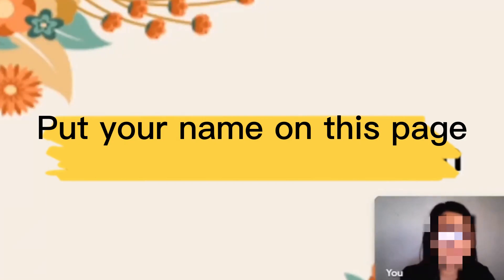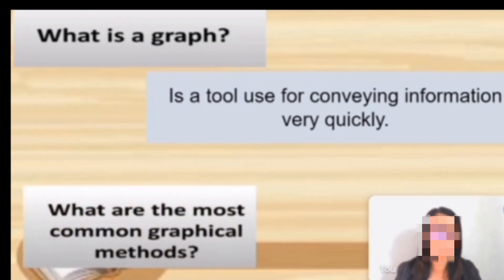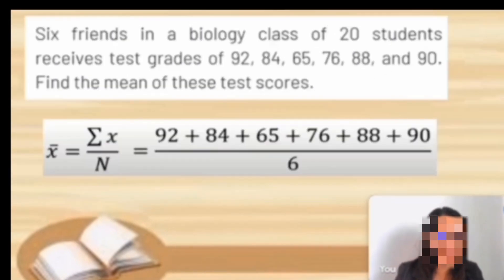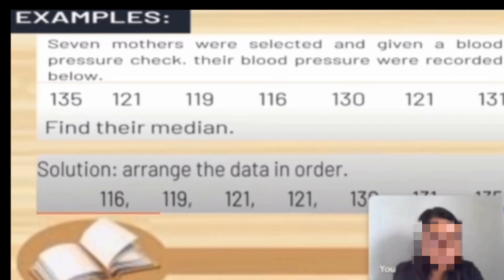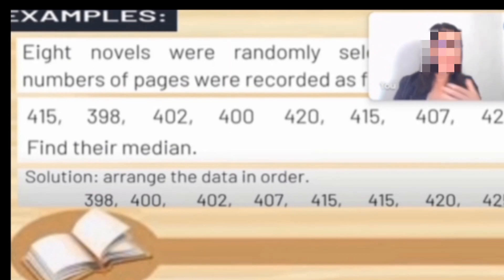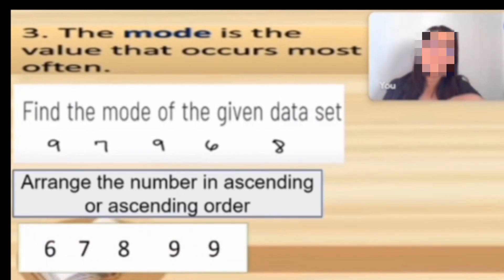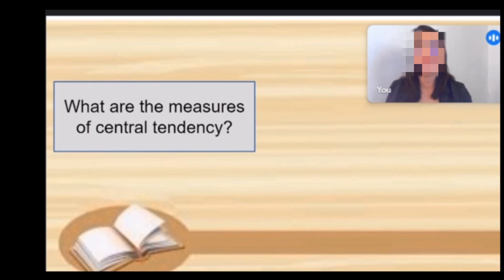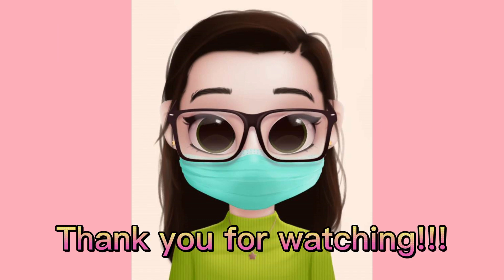MATH DEMO TEACHING GRADE 11- MEASURES OF CENTRAL TENDENCY OF UNGROUPED DATA | MAESTRANG HALLYMAW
GRADE 11 GENMATH

Hello mga ka hallymaw
sabay sabay po tayong matuto!❤️

Hope you can support me in my youtube channel❤️